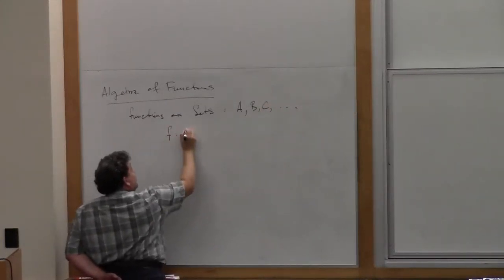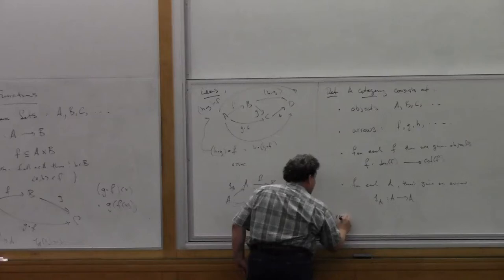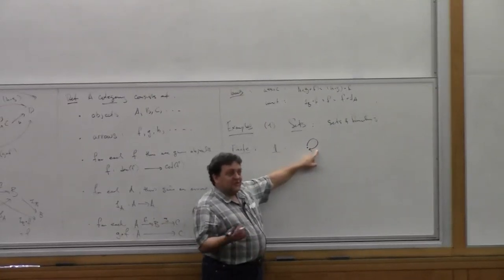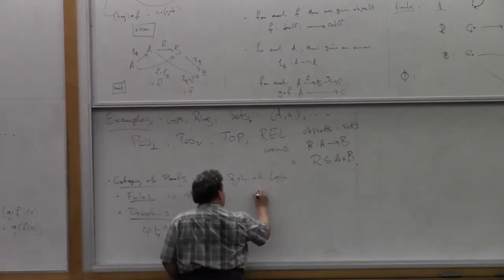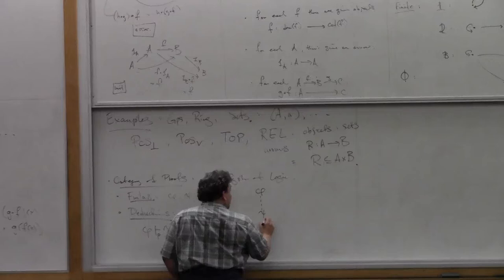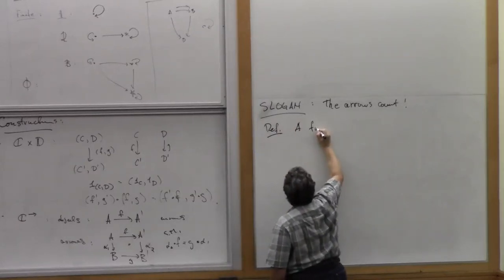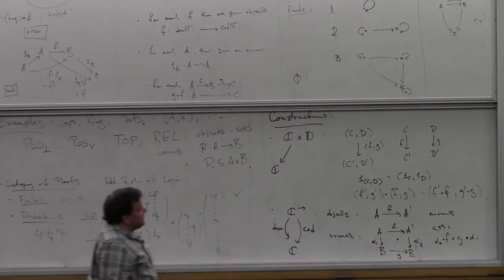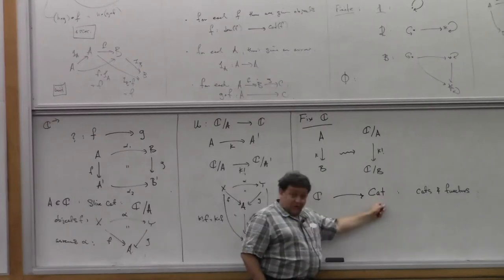Category theory foundations (2012) - Lecture 1 - Steve Awodey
From the University of Oregon's Computer Science Summer School in 2012.

Now in glorious stereo, and *not* split into 3 separate parts for no good reason!